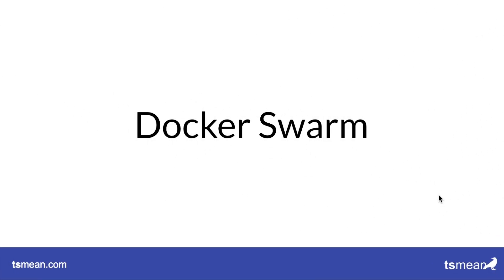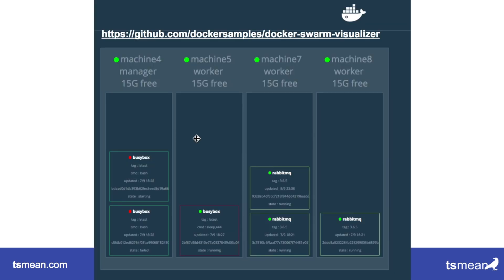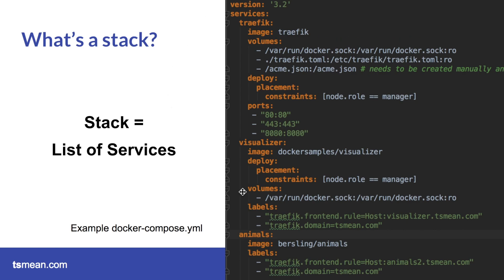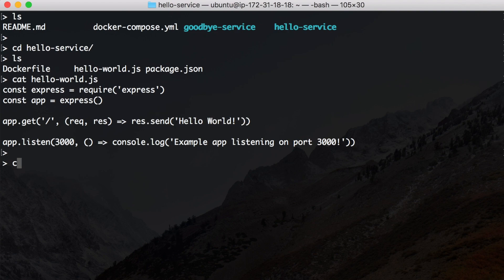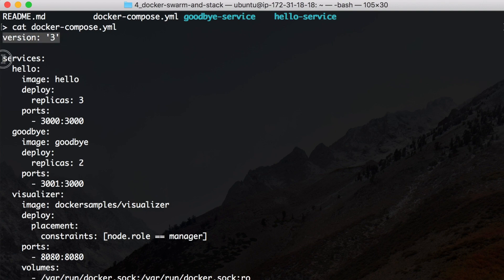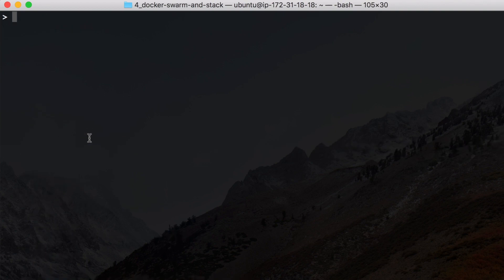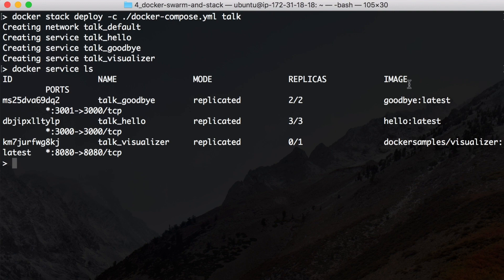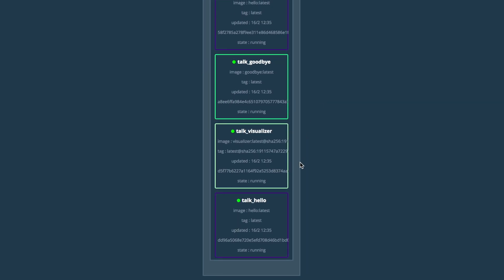Docker Swarm Tutorial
An introductory tutorial about docker swarm.